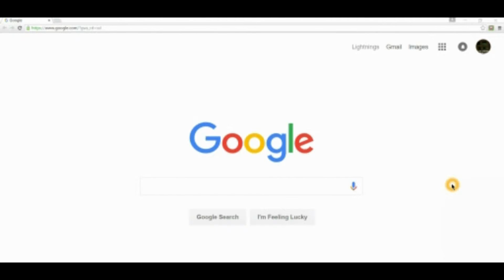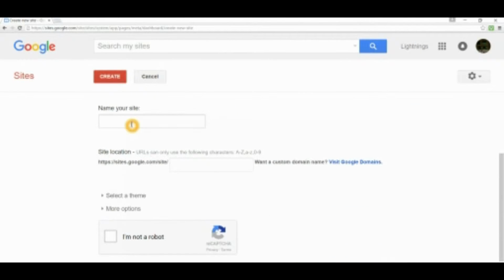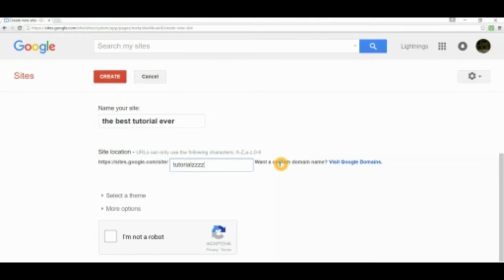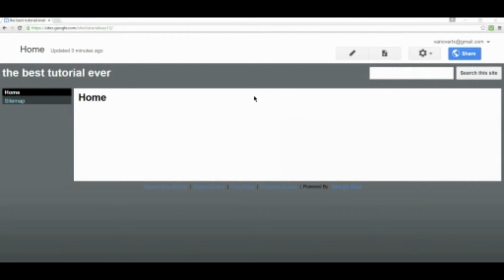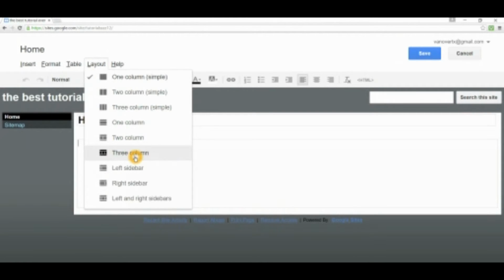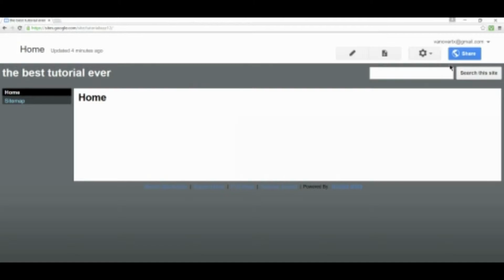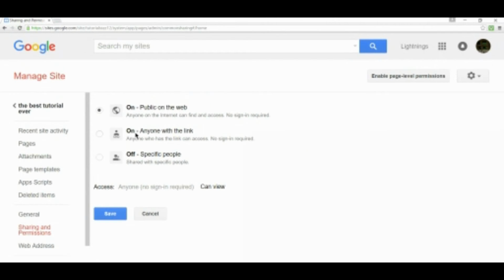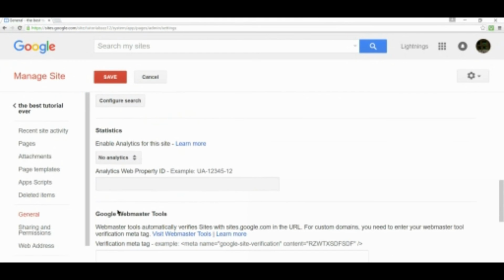First Steps on How to Make A Personal Website